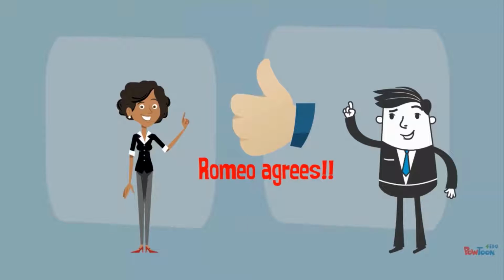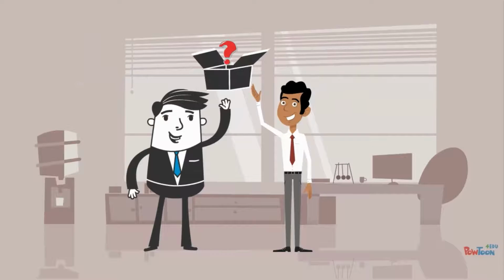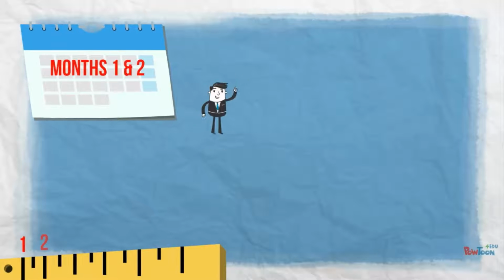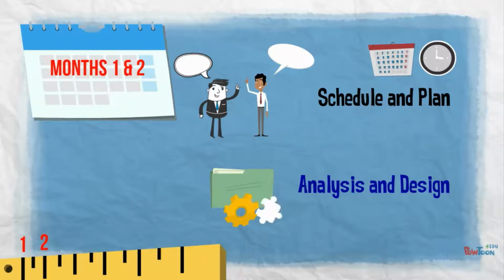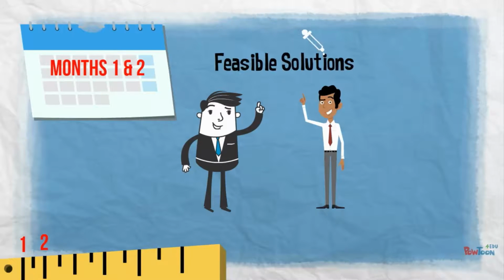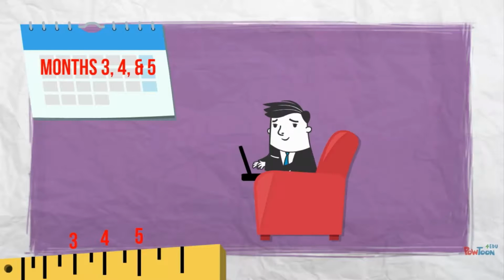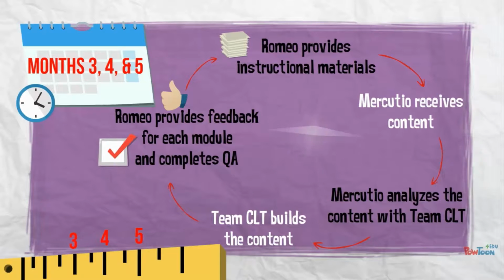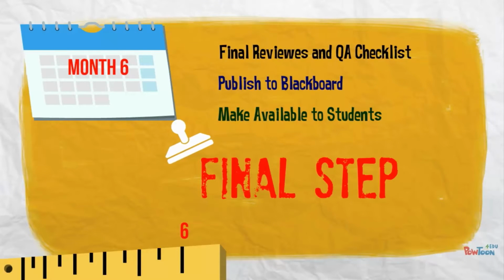Online Course Production Process at ODU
Direction and Production: Faisal Mahmud
Script: Faisal Mahmud
Animation: Faisal Mahmud